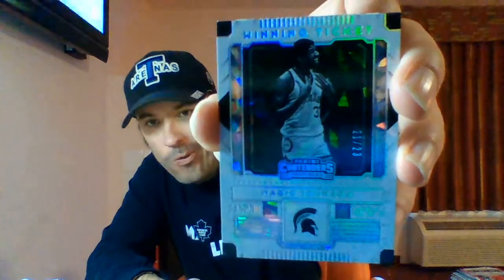Breaking 5 Boxes of 2020 Panini Contenders. Magic Johnson Winning Tickets Cracked Ice Parallel 21/23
I pulled these cards from the 5 boxes:

Game Ticket Red Parallels:

Pascal Siakam New Mexico State Aggies
James Harden Arizona State Sun Devils
Bradley Beal Florida Gators
Khris Middleton Texas A&M Aggies
Kemba Walker UConn Huskies
Jrue Holiday UCLA Bruins
Jimmy Butler Marquette Golden Eagles
Kevin Love UCLA Bruins
Kevin Durant Texas Longhorns

LaMelo Ball International
CJ McCollum Lehigh Mountain Hawks
Zion Williamson Duke Blue Devils

Autographs:

Jalen Smith Maryland Terrapins
Freddie Gillespie Baylor Bears
Rayshaun Hammonds Georgia Bulldogs
Xavier Sneed Kansas State Wildcats
Udoka Azubuike Kansas Jayhawks

2020 Draft Class:

Obi Toppin Dayton Flyers x2
James Wiseman Memphis Tigers x2
Isaac Okoro Auburn Tigers
Tyrese Maxey Kentucky Wildcats

Front Row Seats:

Precious Achiuwa Memphis Tigers x2
Jaden McDaniels Washington Huskies
Vernon Carey Jr. Duke Blue Devils x2
Cole Anthony North Carolina Tar Heels (red parallel)
Killiam Hayes International
Patrick Williams Florida State Seminoles
Devon Dotson Kansas Jayhawks
Tyrese Haliburton Iowa State Cyclones
James Wiseman Memphis Tigers
RJ Hampton International
Nick Richards Kentucky Wildcats
Nico Mannion Arizona Wildcats
LaMelo Ball International

Mascots:

Sparky the Sun Devil Arizona State Sun Devils x2
Duke Blue Devil Duke Blue Devils
Big Jay Kansas Jayhawks
Albert Florida Gators
Smokey Tennessee Volunteers
Otto the Orange Syracuse Orange

Al Horford Florida Gators x2
Jeremy Lamb UConn Huskies
Josh Hart Villanova Wildcats reg x2  (red  parallel x1)
Richard Hamilton UConn Huskies
Ty Jerome Virginia Cavaliers
De'Andre Hunter Virginia Cavaliers x2
Bill Russell San Francisco Dons
Magic Johnson Michigan State Spartans
Jerry West West Virginia Mountaineers
Kareem Abdul-Jabbar UCLA Bruins
Tony Delk Kentucky Wildcats
Hakeem Olajuwon Houston Cougars
Ray Allen UConn Huskies reg x1(red parallel x1)
Gail Goodrich UCLA Bruins
Christian Laettner Duke Blue Devils

Winning Tickets Cracked Ice Parallel #/23:

Magic Johnson Michigan State Spartans 21/23

November 15th 2020 5:48 pm